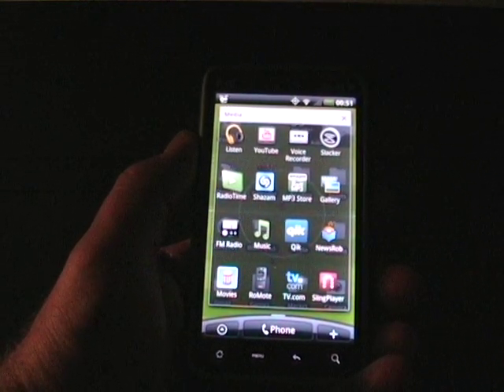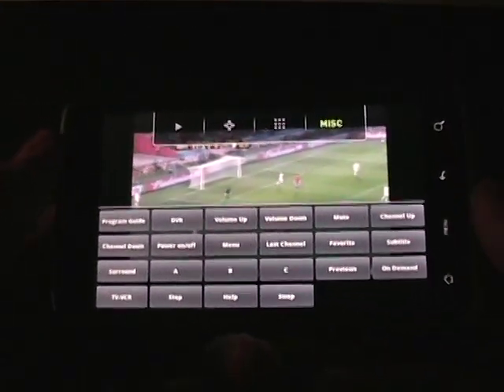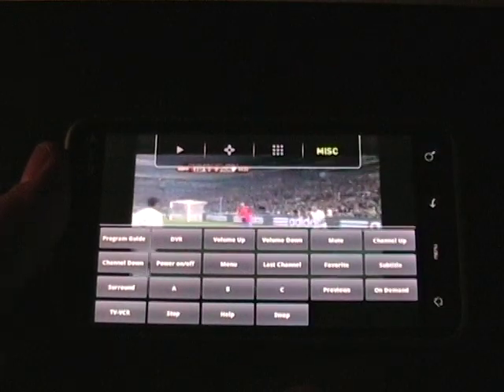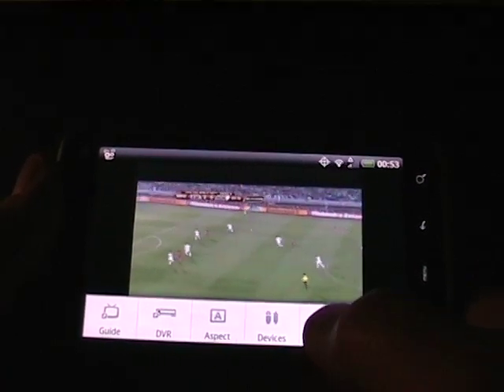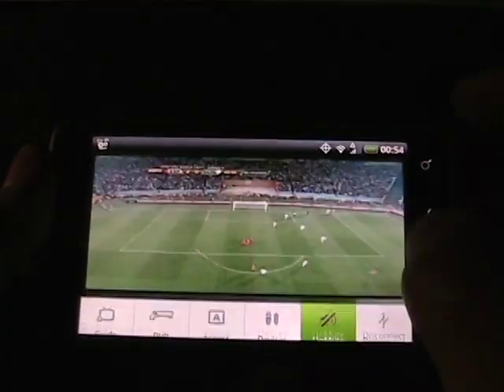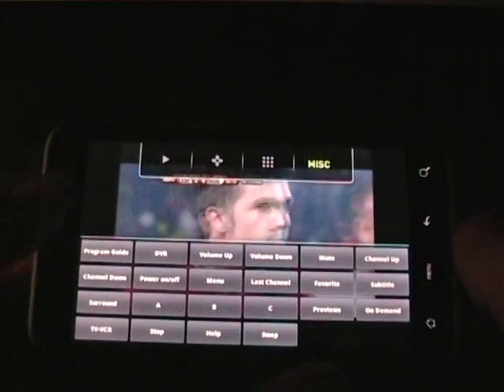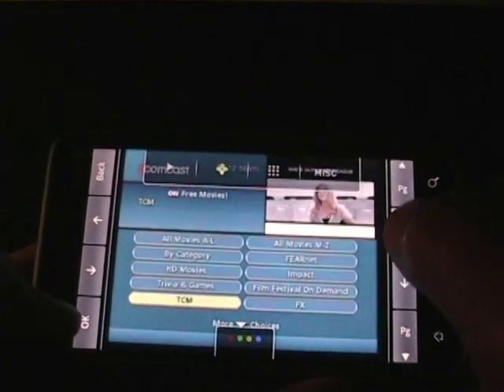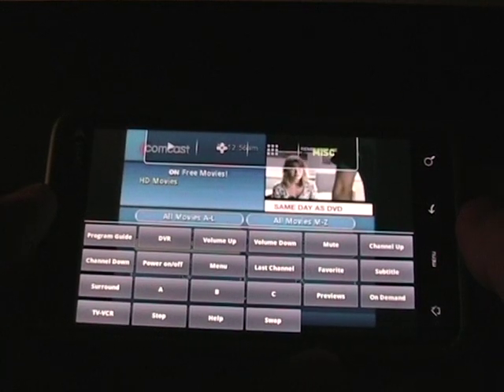SlingPlayer Mobile for Android on HTC EVO 4G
Even though I only have an old Slingbox Classic and a warning popped up on my EVO 4G the application works pretty well at streaming video content. Some controls do not work with my older Slingbox, which is one reason I just purchased a Slingbox PRO HD for delivery later this week. The 4.3 inch EVO 4G display is perfect for placeshifting your video content, but the $30 price is a bit steep for me.